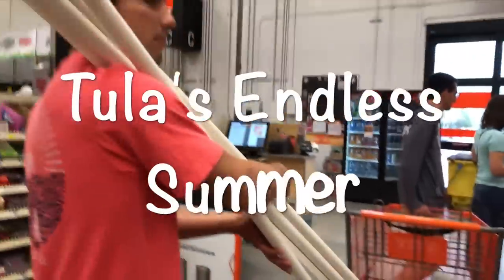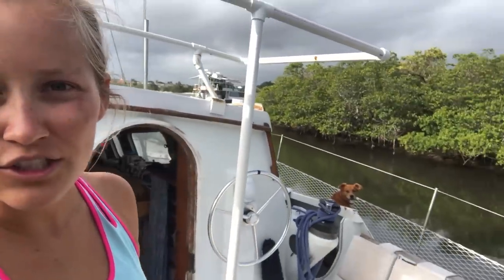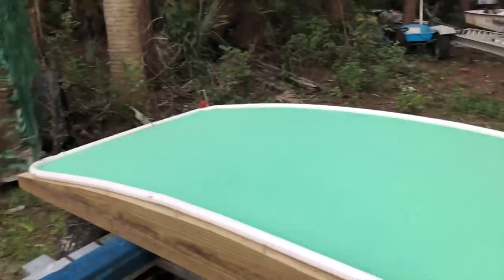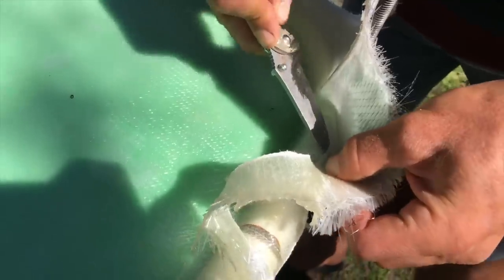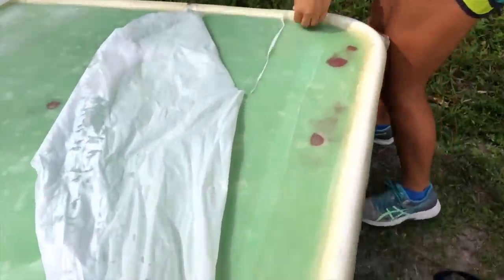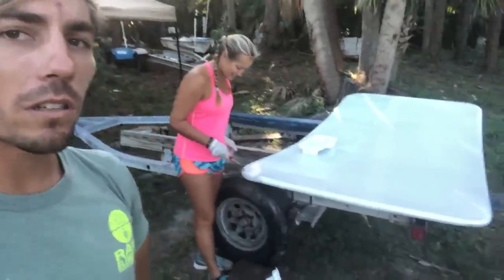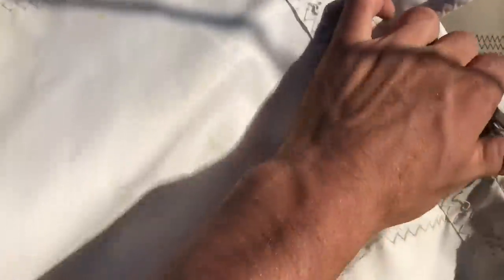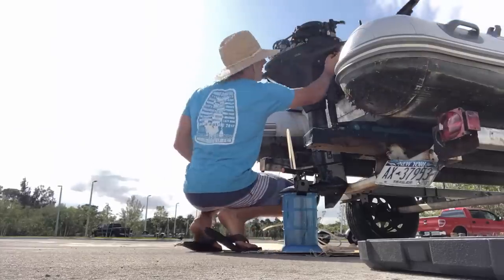DIY Hard Bimini for Catamaran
This took a few weeks and I was trying to find affordable options other than building it ourselves. Most were too heavy or too expensive. We were all in for about $1500 for this hard Bimini. where we got ideas and inspiration for this project.

Facebook.com/tulasendlesssummer